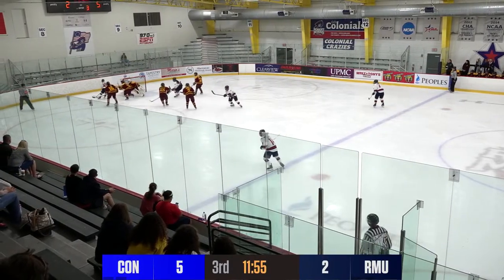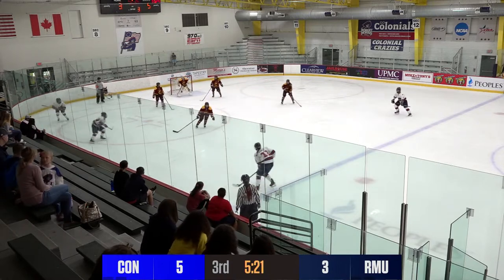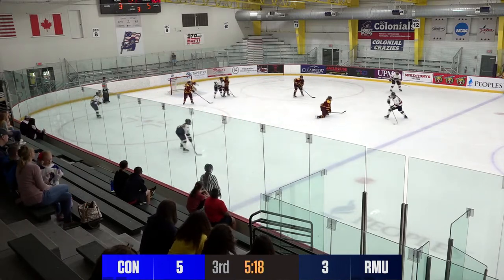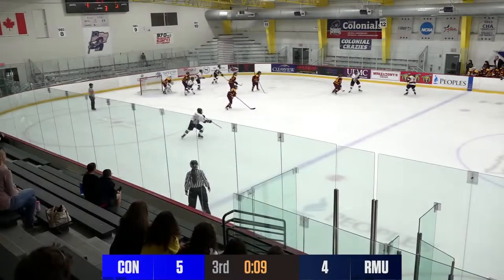RMU vs Concordia - Women's Hockey Highlights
Highlights from the Colonials exhibition match on 9/21/19.